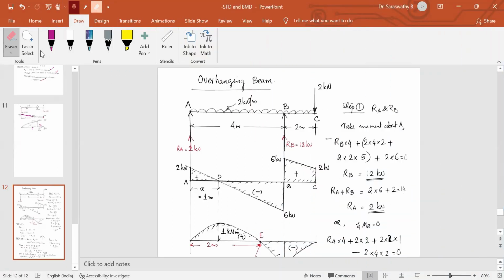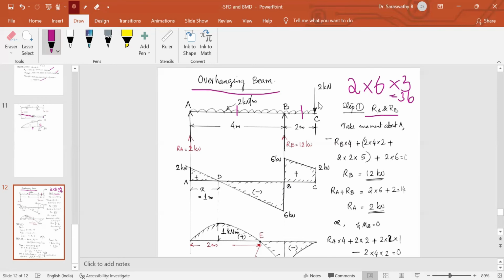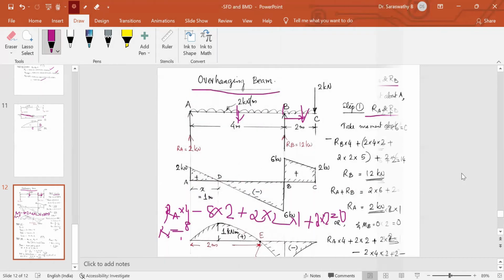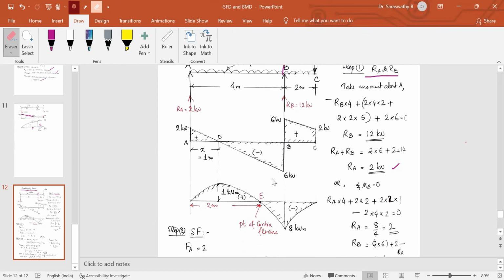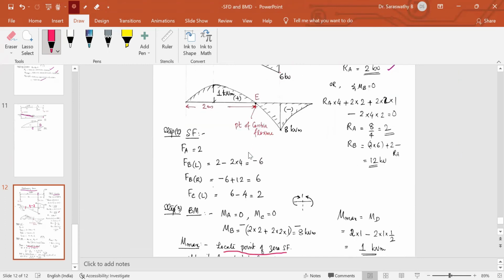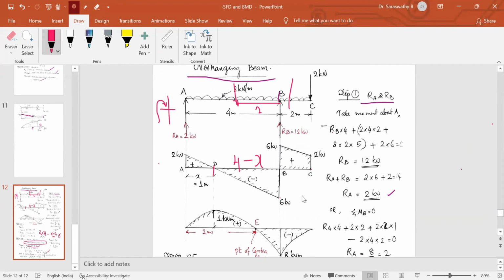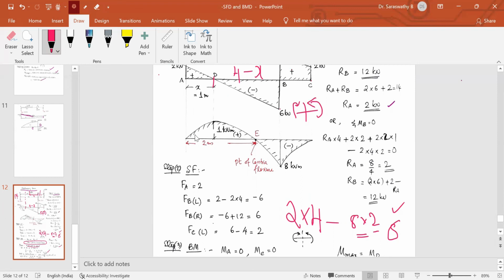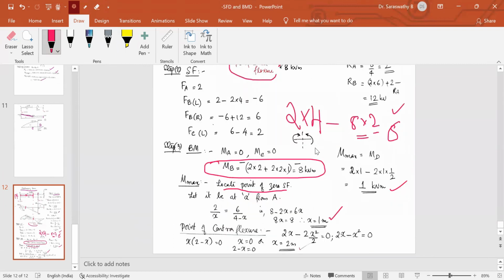Simple Steps to draw SFD and BMD | Simply Supported Beam with overhang | Mechanics of Solids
In this video, the SFD and BMD of a Simply Supported Beam with overhang is illustrated.